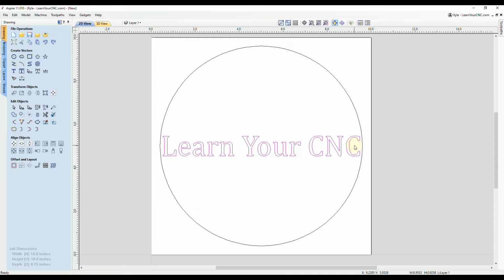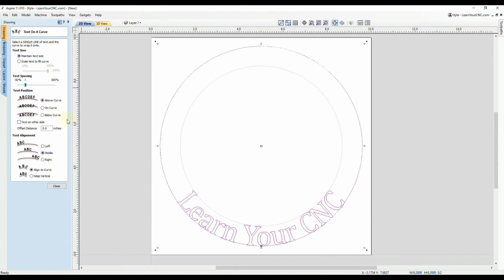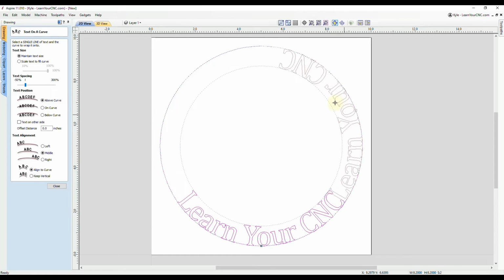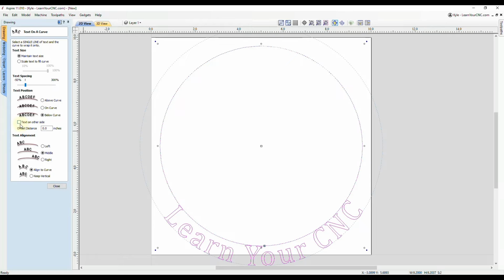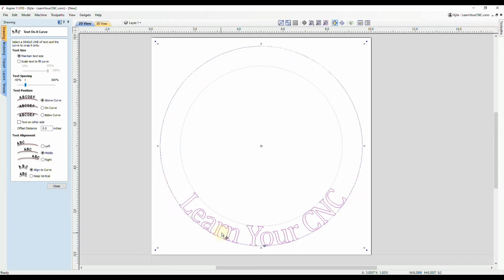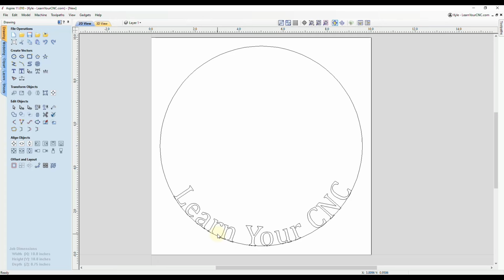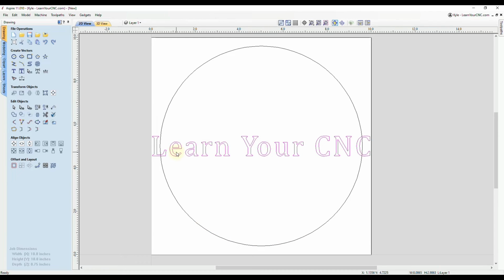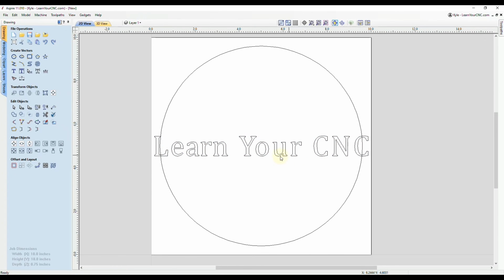Wrap Text and Remove Text from a Curve - Vectric VCarve, Aspire, & Cut2D Quick Tip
In this quick tip, we learn how to wrap text on a curve, position the text on a curve, and then also remove test from a curve. This works in Vectric Aspire, VCarve, and Cut2D.